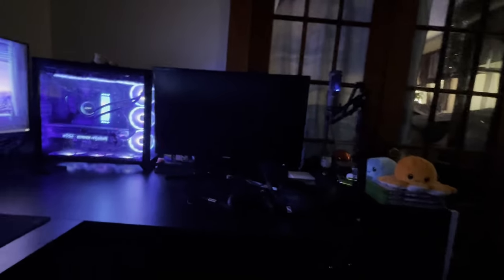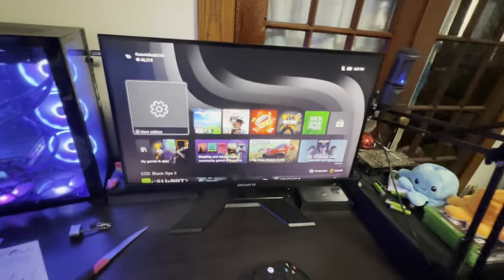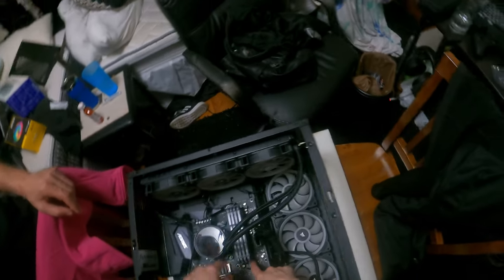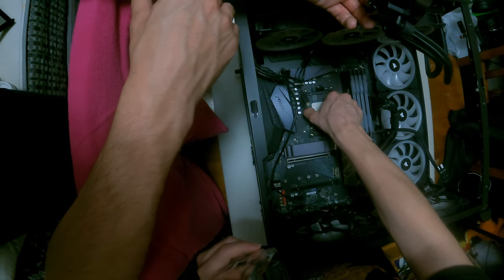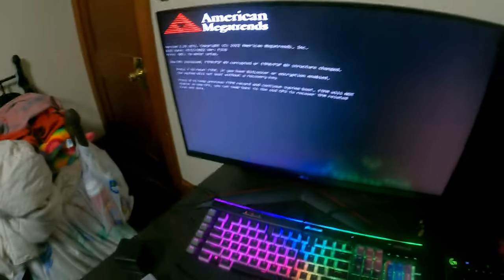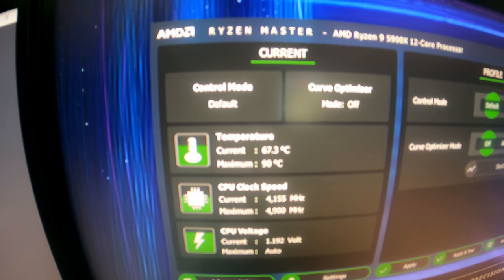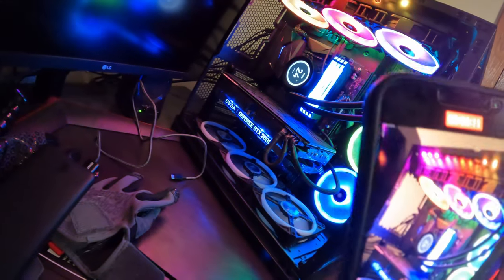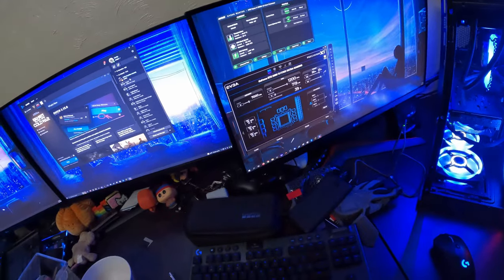Pc Setup Upgrade - Upgrading My Old Rig Vlog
Hello There I Hope You Enjoyed :)